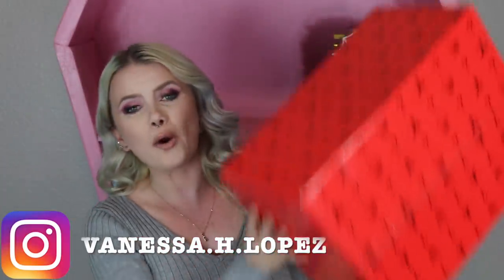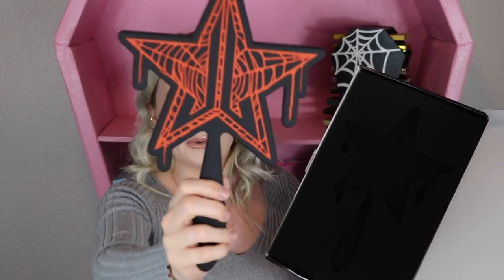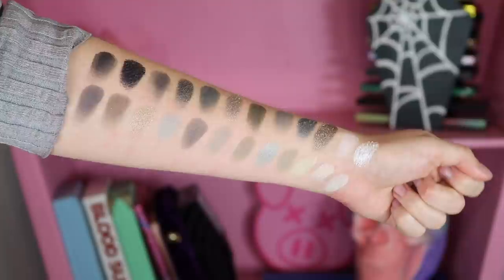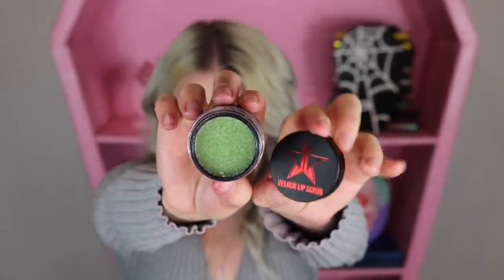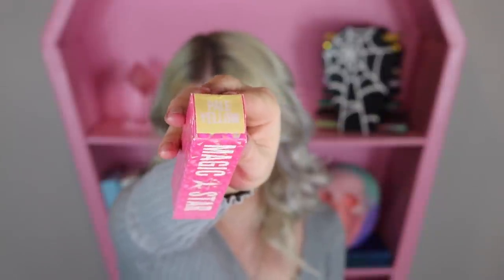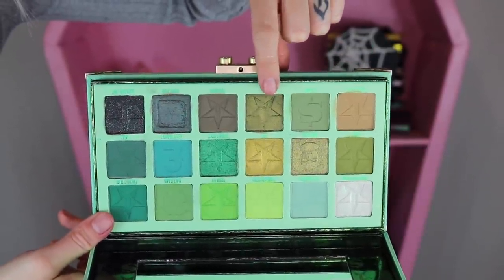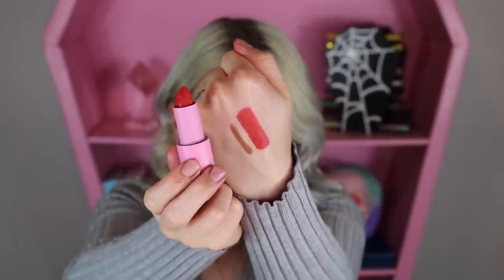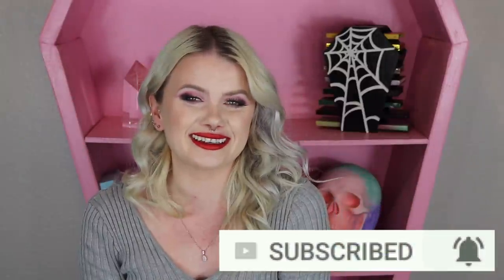JEFFREE STAR HALLOWEEN MYSTERY BOX SUPREME BOX UNBOXING 2021 | Vanessa Lopez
(WATCH IN HD) Hey guys! Todays video is a unboxing of the new jeffree star cosmetics halloween supreme mystery boxes. Todays box had a lot of exclusive makeup items that have not yet launched on jeffree star cosmetics website! Hopefully you enjoy!

Products mentioned:

Jeffree star Cosmetics premium Halloween Mystery Box
Jeffree star Cosmetics deluxe Halloween Mystery Box